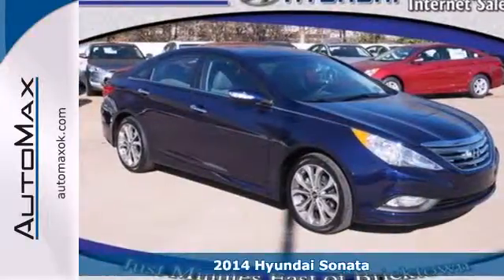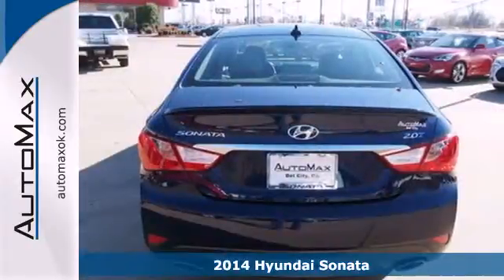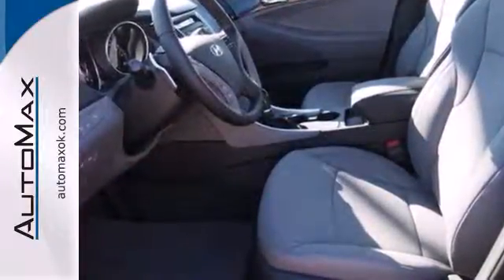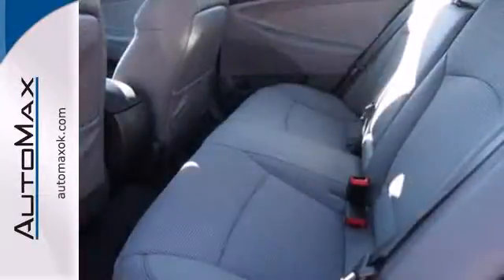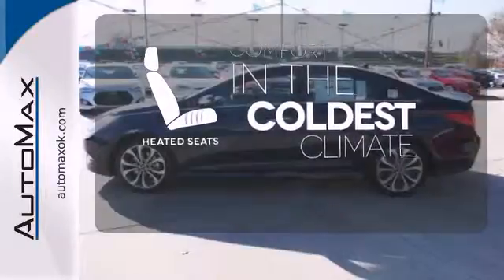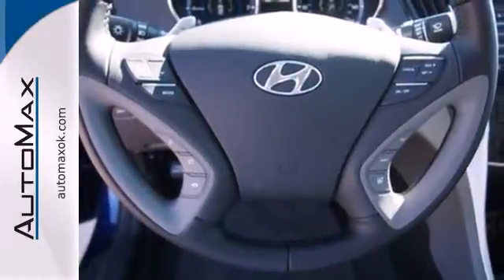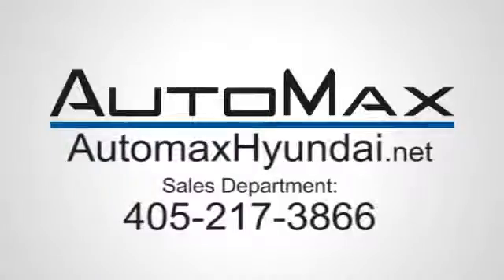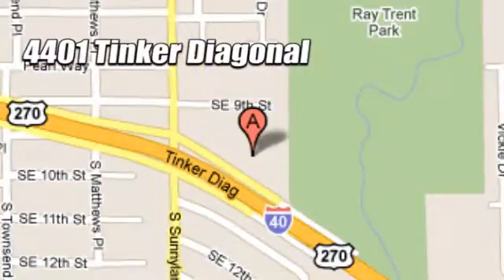2014 Hyundai Sonata Oklahoma City OK Edmond, OK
Year: 2014
Make: Hyundai
Model: Sonata
Trim: 6 Speed Shiftable Automatic
Engine: 4 Cylinder Turbo
Transmission: 6 Speed Shiftable Automatic
Color: Purple
Interior: Gray
Stock #: Y11059

Address:
4401 Tinker Diagonal St